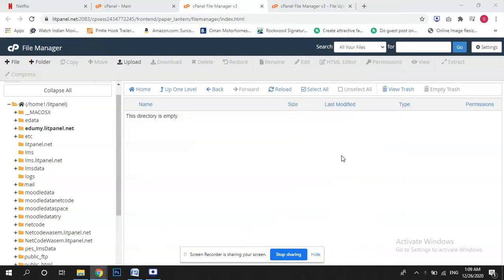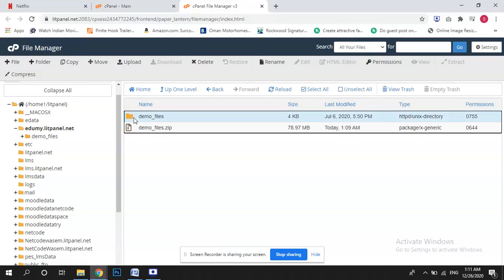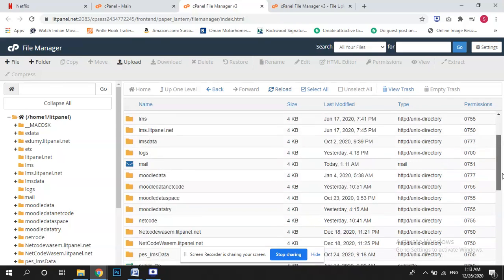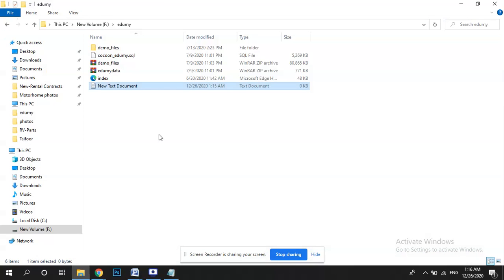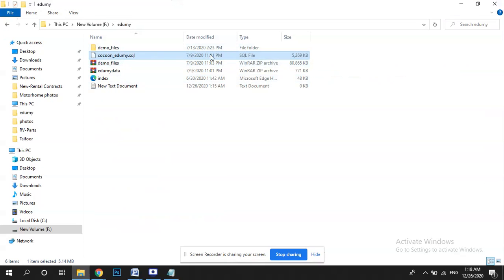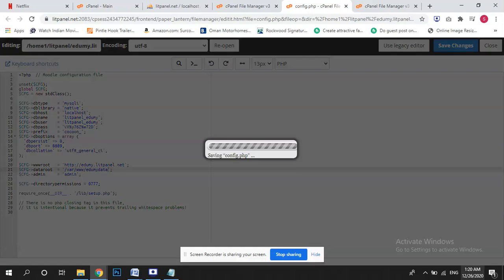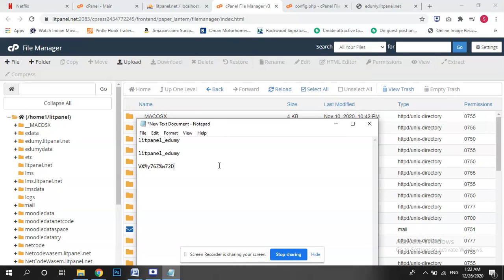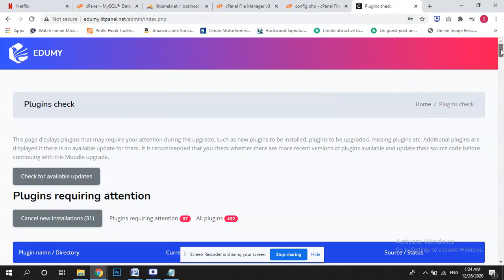how to install EDUMY MOODLE THEME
EDUMY Moodle Theme Installation
EDUMY INSTALLATION
HOW TO INSTALL EDUMY
MOODLE LEACTURES
MOODLE THEME INSTALLATION